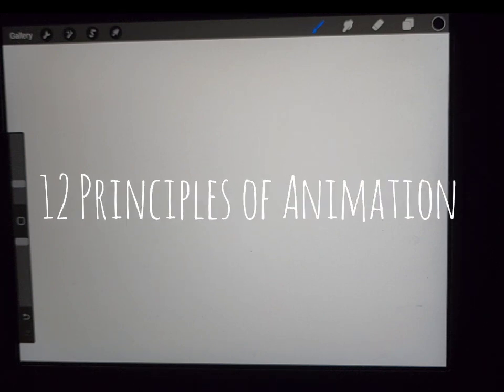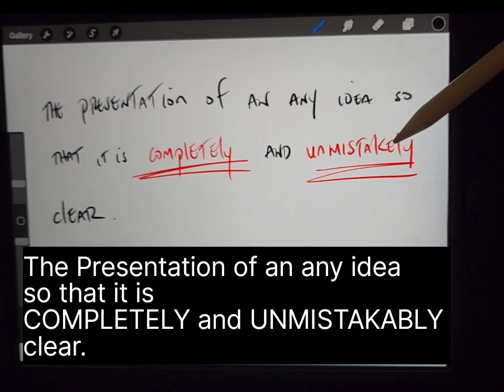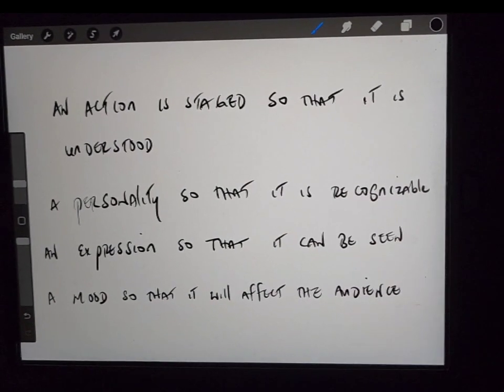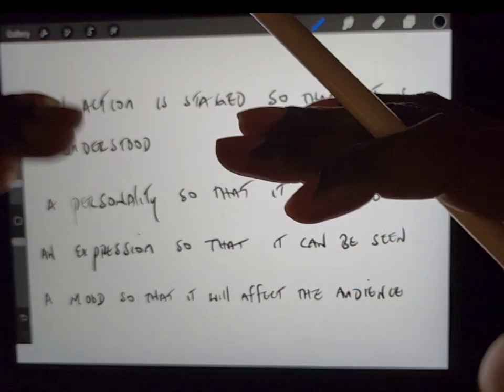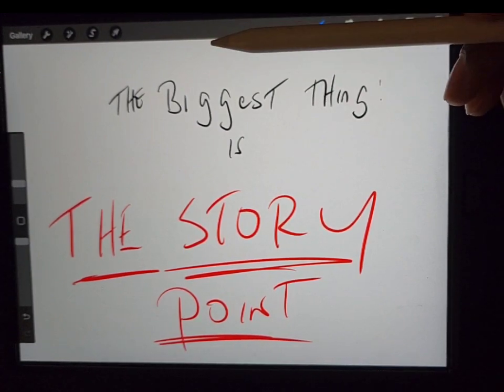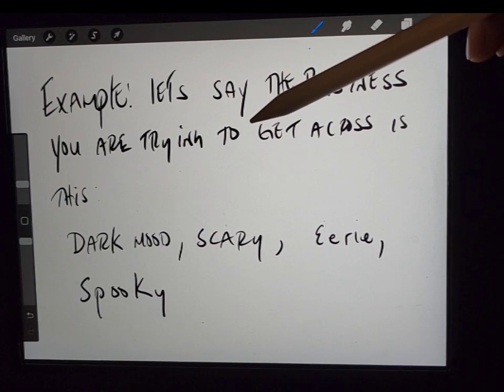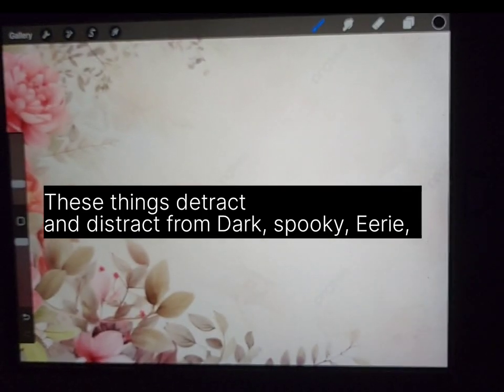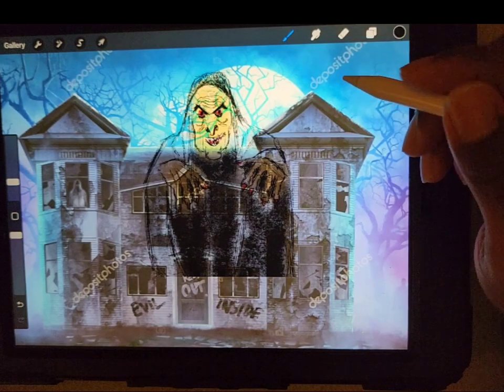Procreate Dreams For Beginner Animators: 12 Principles of Animation: #3 Staging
In this video, the children's book illustrator and aspiring 2D animator, Michael David H, talks about the third principle within the Twelve Principles of Animation: Staging and How to Do It.

Procreate Dreams  Animation From Beginners to Mastery: Week 2: November 30, 2023 to December 7, 2023